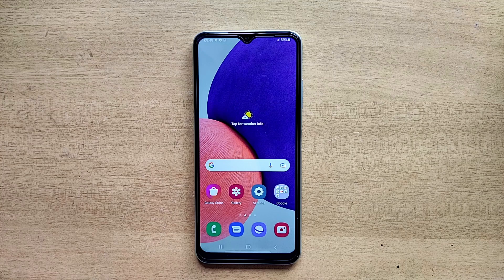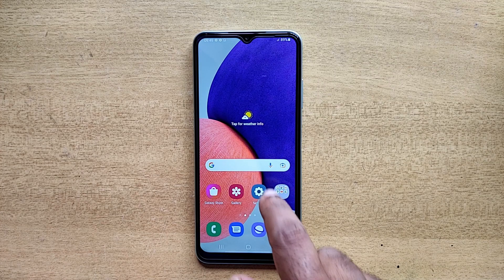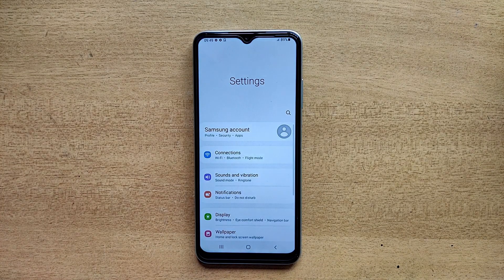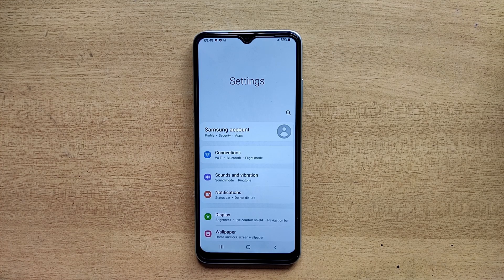How To Create Airtel 5G Internet Settings In Samsung Galaxy Mobile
Included contents in this video:

Shortcut:  Menu Guide :

Samsung A30
Samsung A20 4G
Samsung A12
Samsung A03
Samsung A10
Samsung A21
Samsung A22
Samsung A6
Samsung A31
Samsung A50
Samsung A51
Samsung A52
Samsung A53
Samsung F12
Samsung F13
Samsung F20
Samsung F22
Samsung M12
Samsung M13
Samsung M21
Samsung M30
Samsung M31
Samsung M32
Samsung M33
Samsung M35
Samsung M51
Samsung M52 5G
Samsung M53
Samsung M33
Samsung M13
Samsung M23
Samsung M50